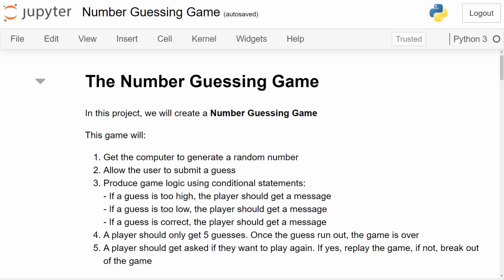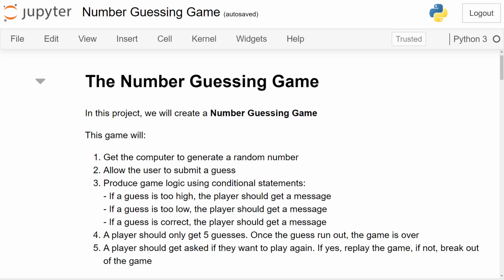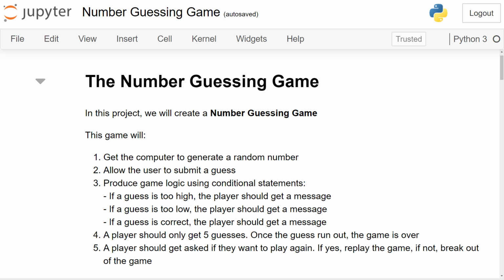Python Day 93: Number Guessing Game - Project Solution Step by Step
In this session, you will explore the complete solution to the Number Guessing Game project in Python, applying everything you have learned so far in a practical and engaging way.

This project brings together several core Python concepts, including loops, conditionals and user input, to create a fully functional interactive game. You will walk through the implementation step by step, seeing how each part of the logic fits together to build a real program.

Today, you will learn how to structure the game, handle user guesses and apply control flow to create a fun and responsive experience.

By the end of this lesson, you will have a deeper understanding of how Python concepts work together in a complete real world style project.

• How to build a Number Guessing Game in Python
• How to use loops to keep the game running
• How to use conditionals to check guesses
• How to use user input to make the game interactive
• How to structure a complete Python project
• How to apply core Python concepts in a practical way

Working through this project helps you:
• Reinforce core Python fundamentals
• See how loops, conditionals and input work together
• Gain confidence in building complete programs
• Improve problem solving and coding structure
• Move from theory into practical application
Projects like this are essential for turning knowledge into real coding ability.

• Beginners ready to apply Python in a real project
• Learners strengthening their understanding of loops and logic
• Students preparing for practical programming tasks
• Anyone who wants to build interactive Python applications
• Viewers who enjoy step by step coding walkthroughs

🔥 Build a Real Python Game
This session is where your Python skills start to feel real.
By building the Number Guessing Game, you begin turning core concepts into working programs.

👉 Comment if you built the game yourself before watching the solution